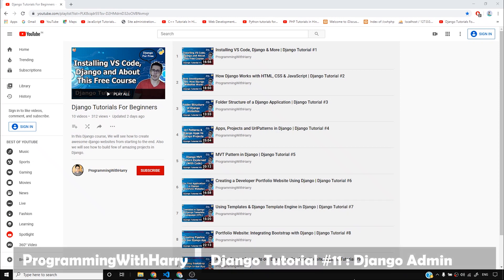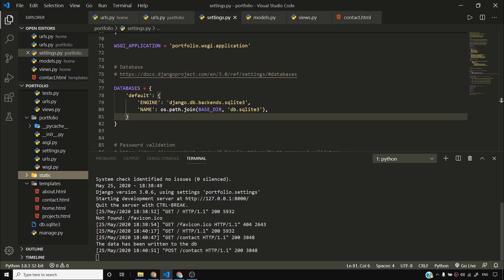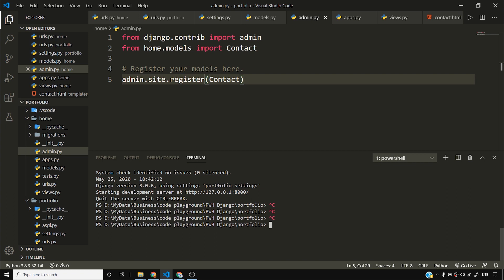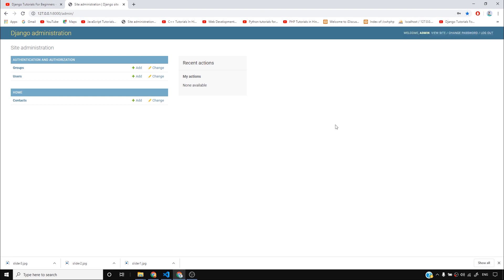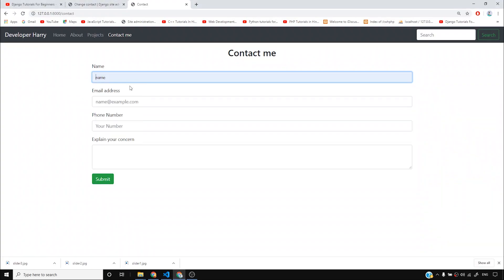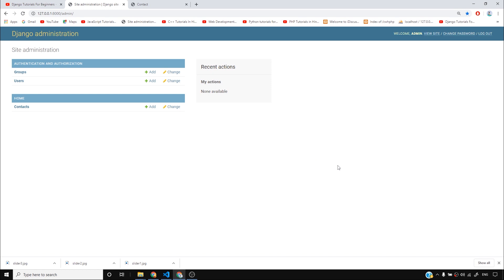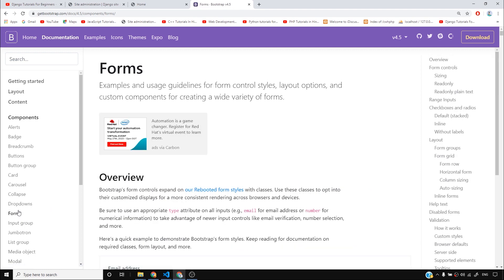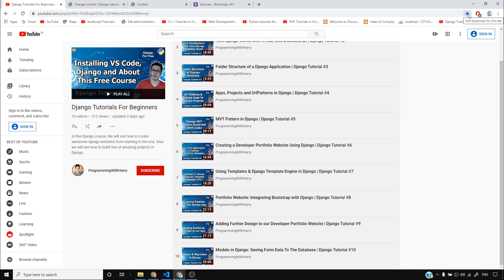Understanding the Django Admin Interface | Django Tutorial #11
🚀 My Python Course is LIVE on Udemy!

This beginner-friendly course covers everything from the basics to real-world applications.

💡 Coming Soon: Advanced AI projects—working with the Eleven Labs API, building AI-powered tools, and practice tests to sharpen your skills.